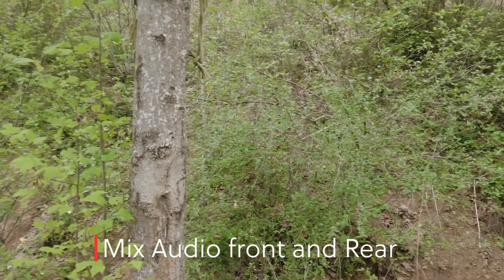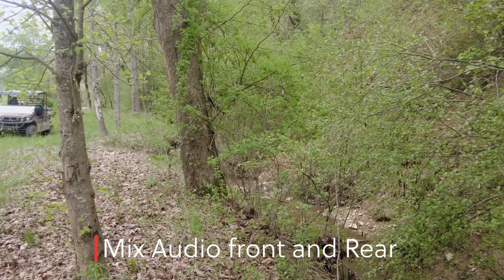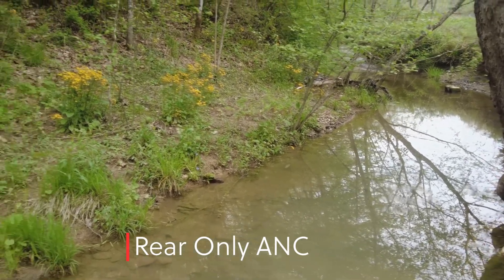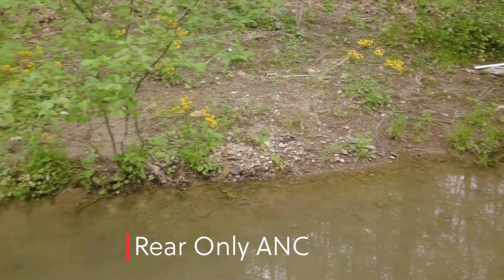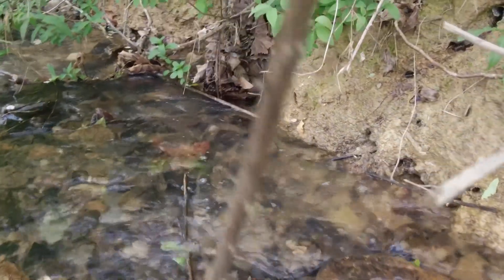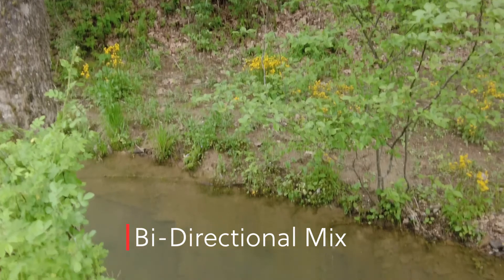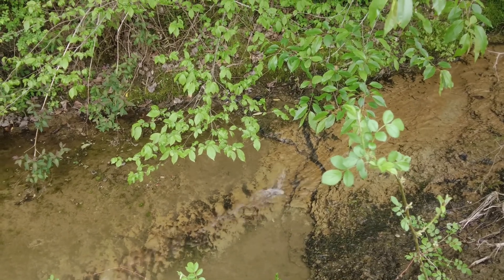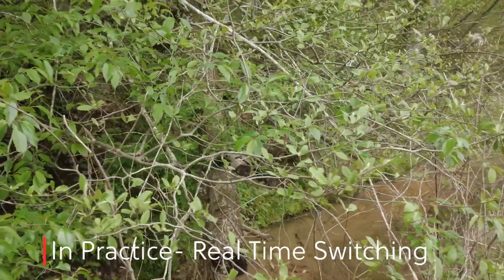Balsang B6 Shooting Scenarios